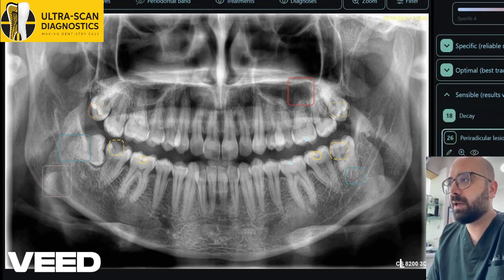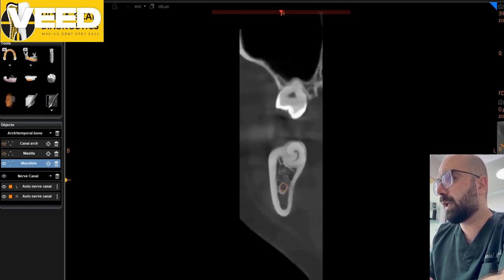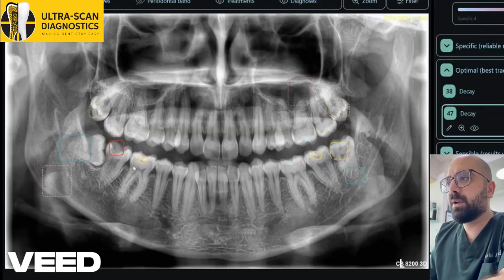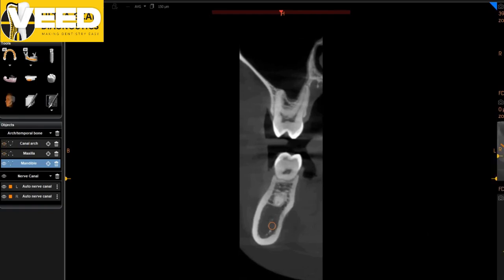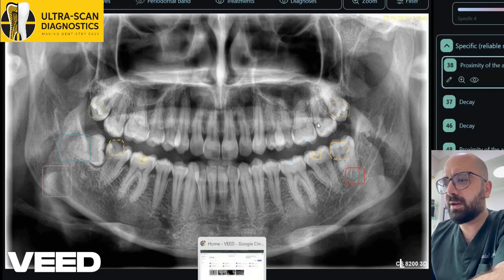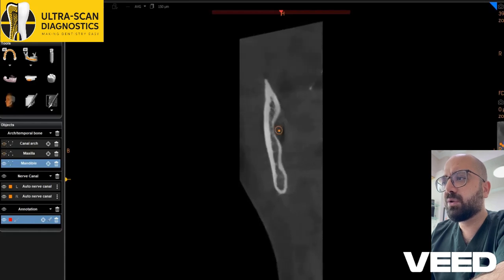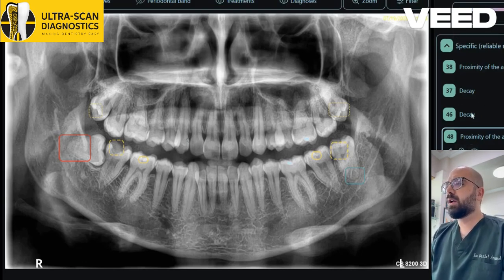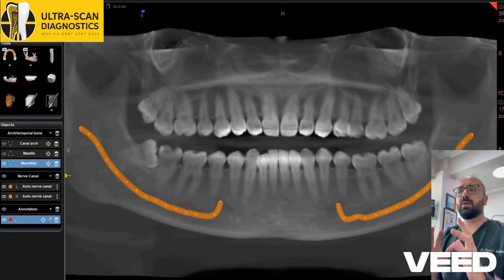Do AI analysis of OPG's actually work?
Dive into the world of AI assisted Radiology. We have our DMFR Dr. Danial Arshad use an AI software for OPG analysis and then verifies it with a CBCT.